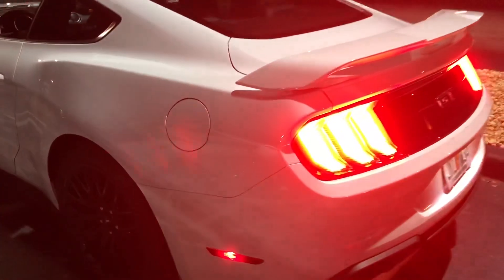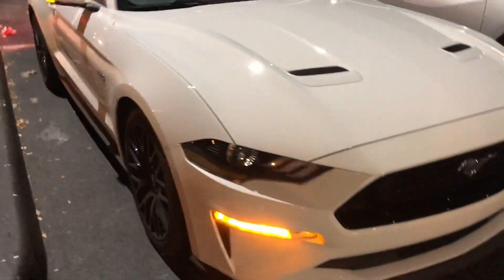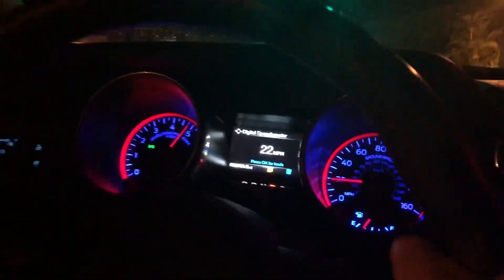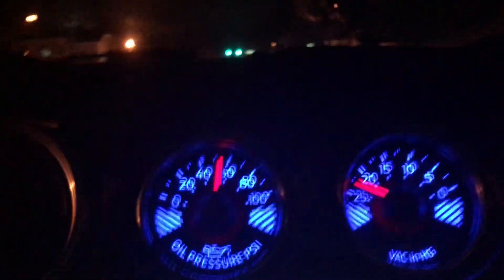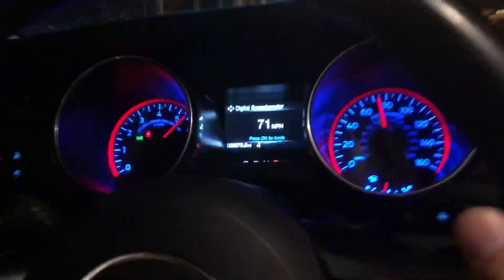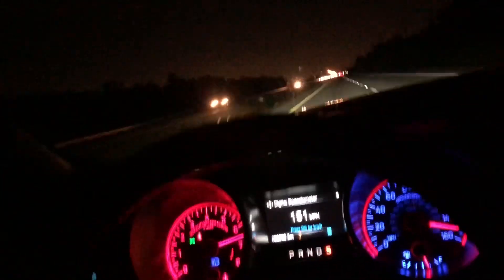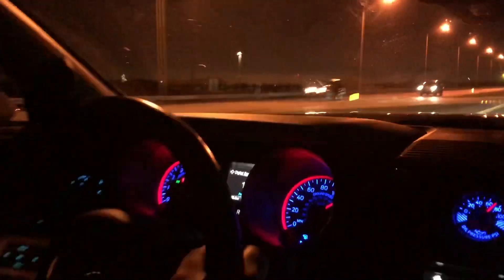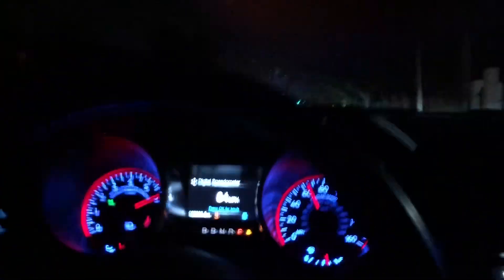Mustang GT 2019 top speed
Video by sway 2019 Ford Mustang performance edition